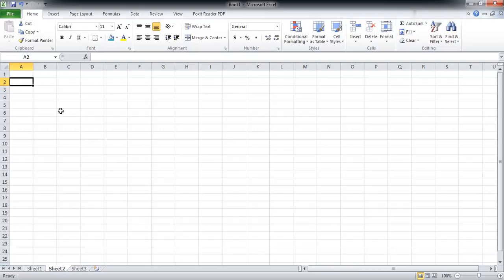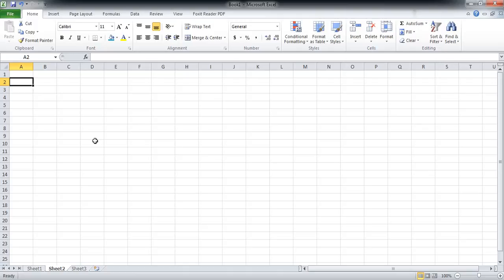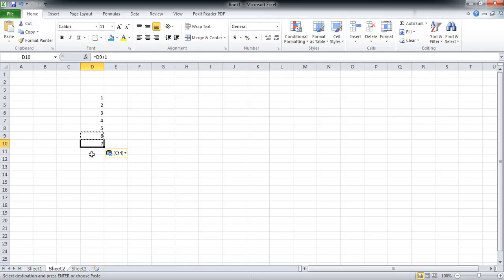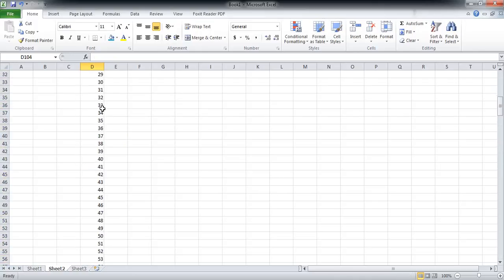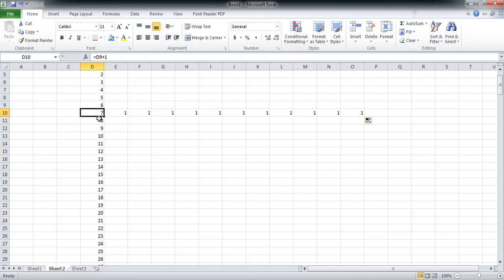1 8 Fill Formulas